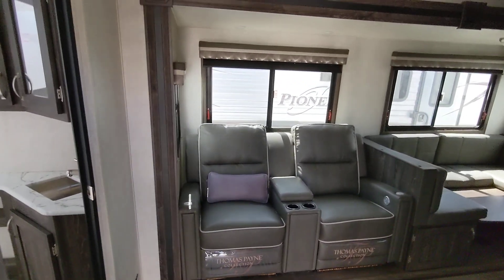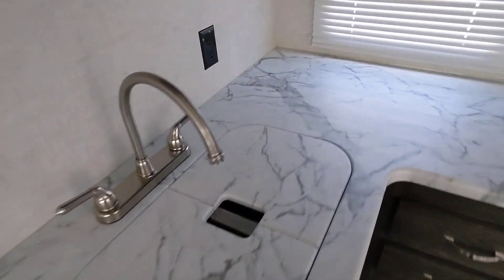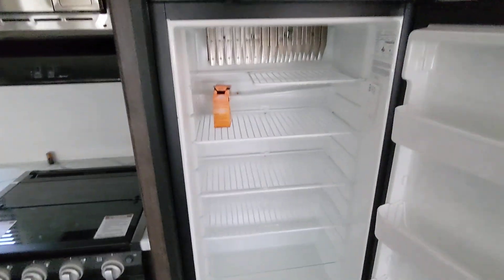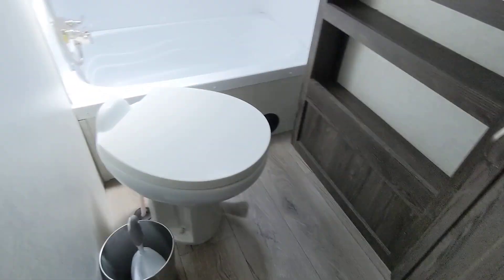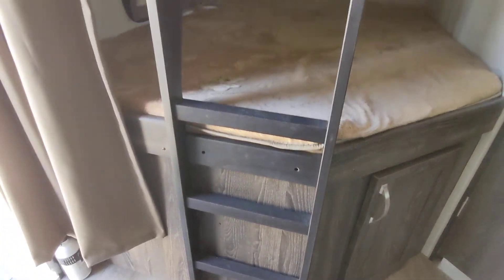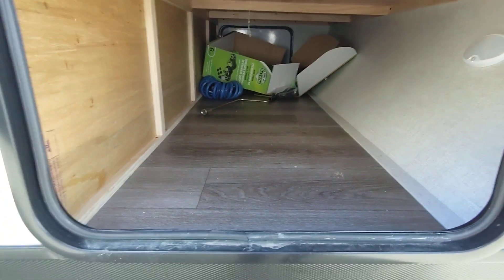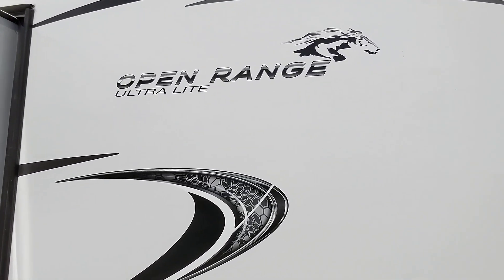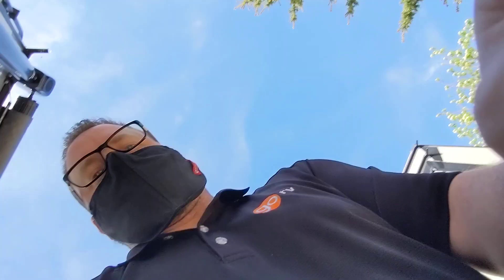2020 2802 for Greg